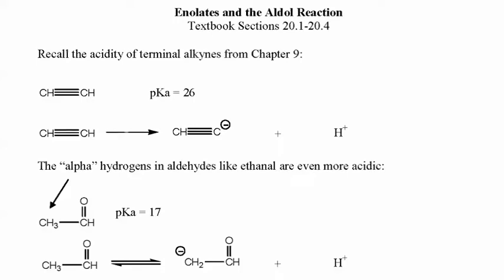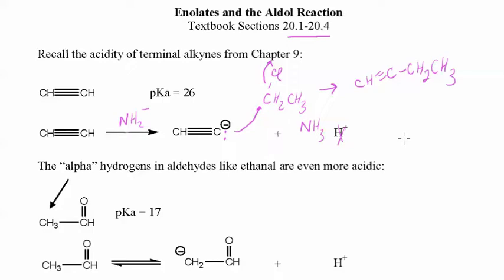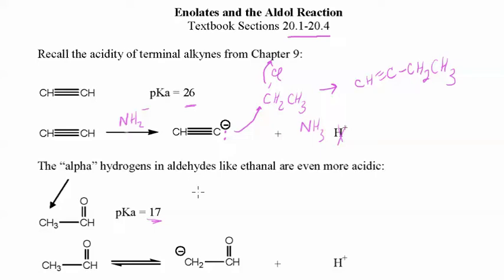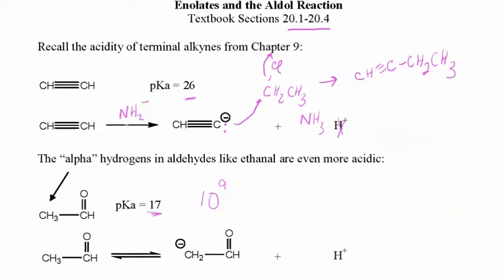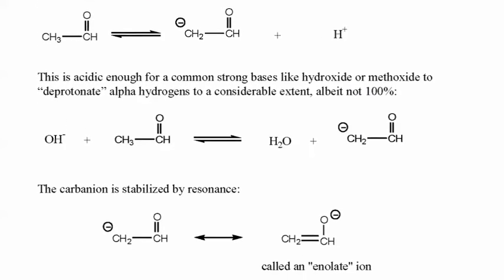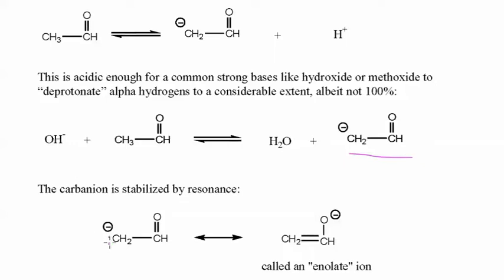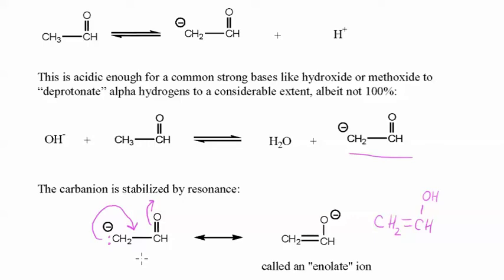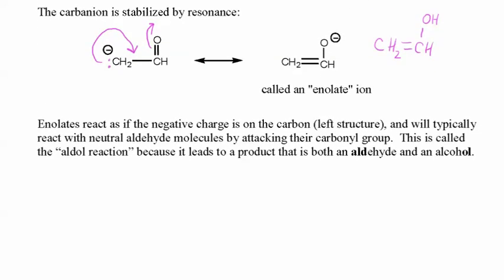Enolates (Part 1)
A description of what enolates are and how they are formed.